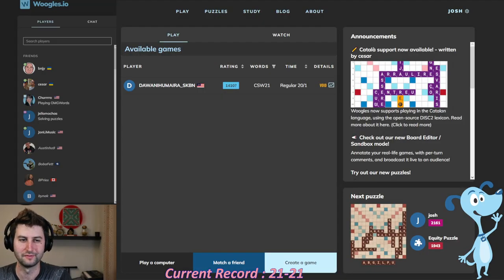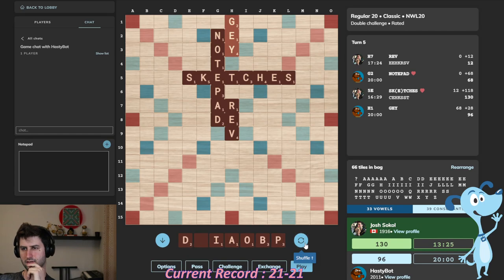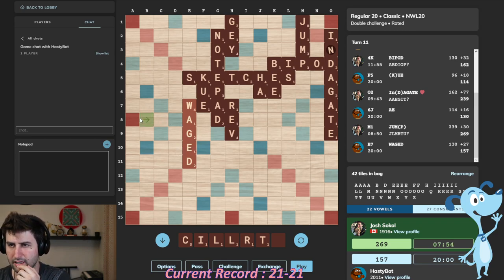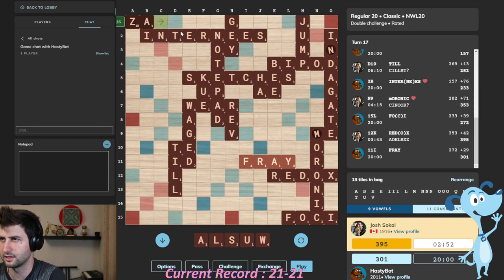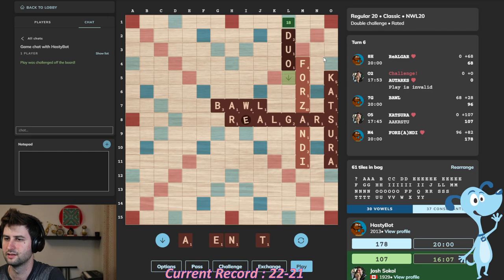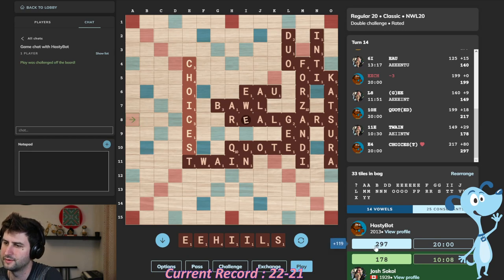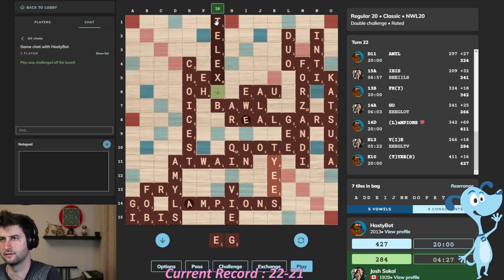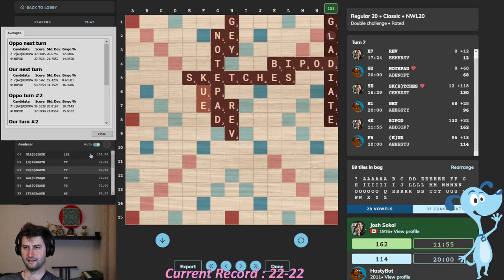That's My Line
0:00 intro
1:14 game 43
21:16 game 44
39:05 analysis